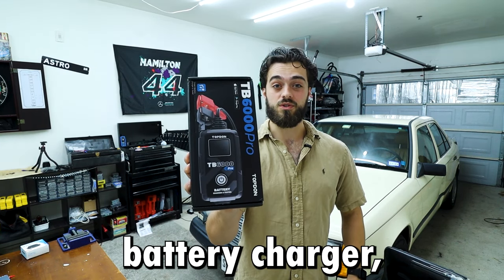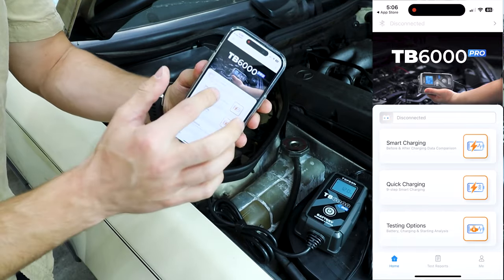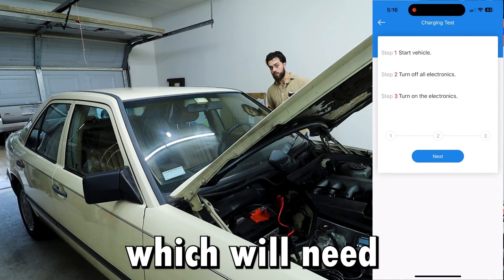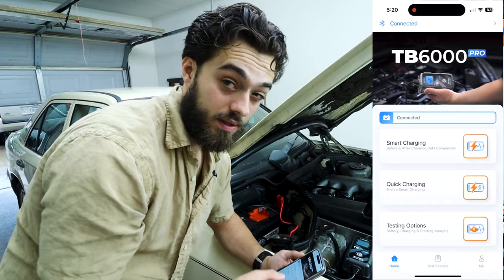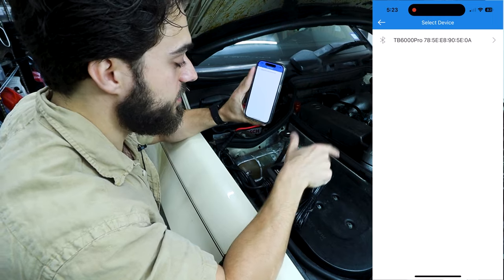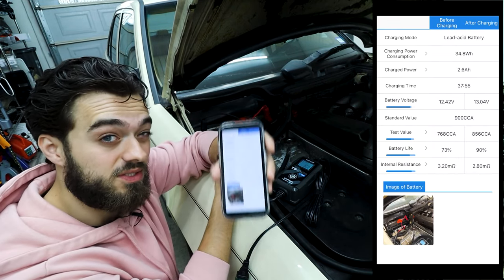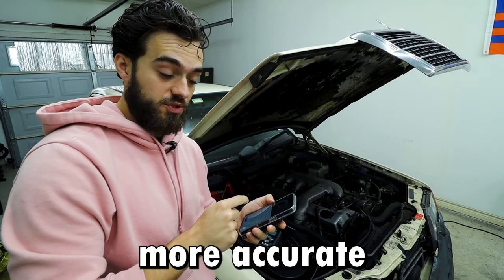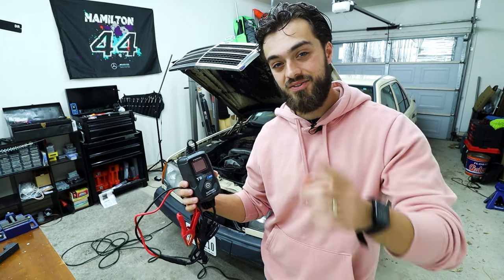Topdon TB6000 Pro Battery Charger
I am thoroughly impressed with this battery charger/maintainer. Being able to see stats on the TB6000 app is amazing!

Youtube.com/Automotivate

AutoMotoNation.com